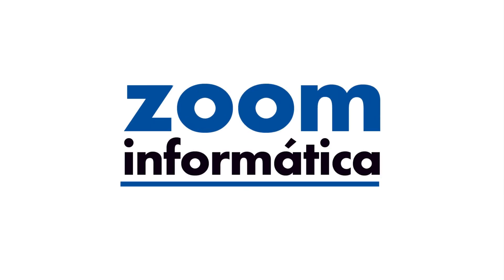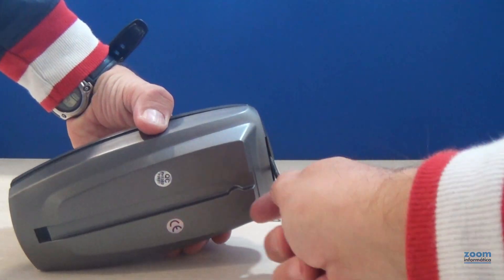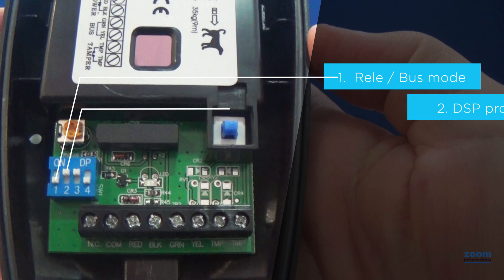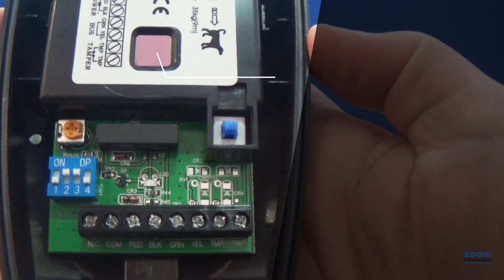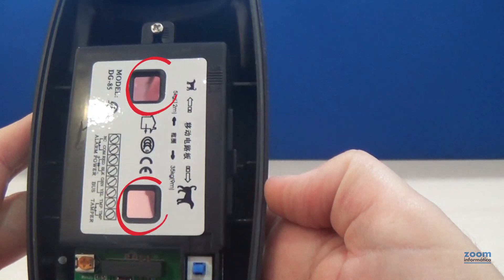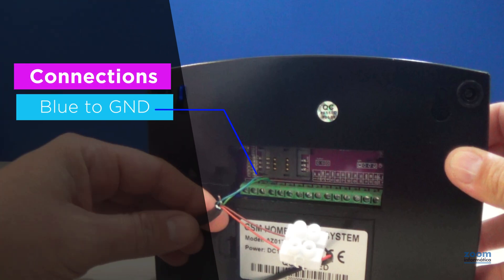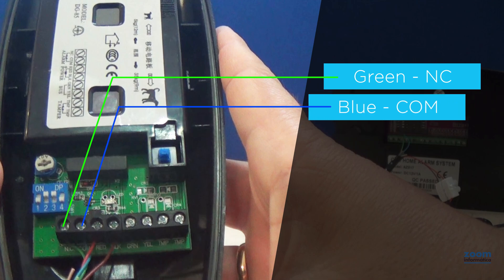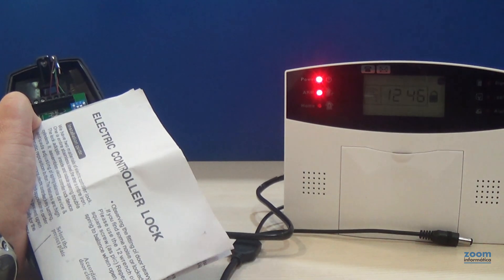How to install wired sensor in alarm. Outdoor motion detector alarms with cable connection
In this video we will show you how to make the connections of a wired detector such as the DG85 model. We will show you how the detector is internally in its electronic part to explain all its connections and what each component is for.

At the end of the video we will show you a practical example on how to connect the detector to an AZ017 alarm, obtaining the power supply externally to an alarm center.